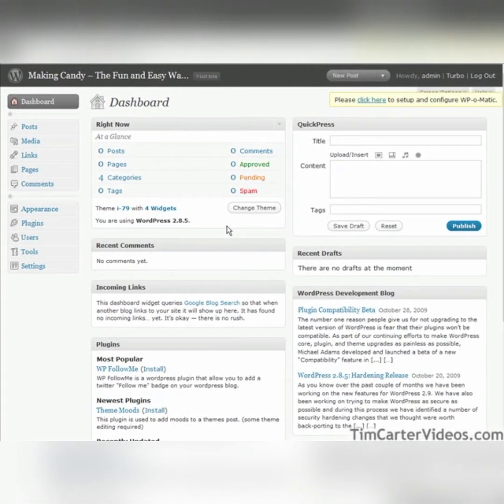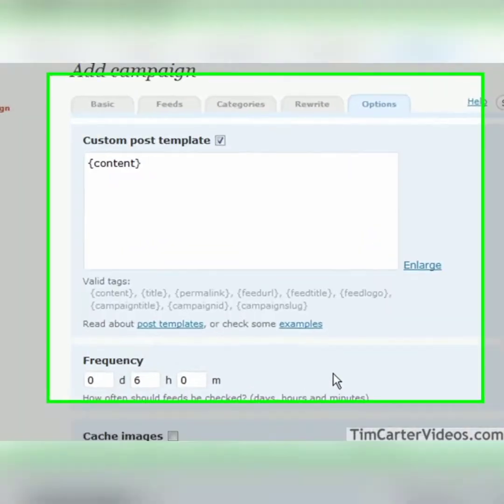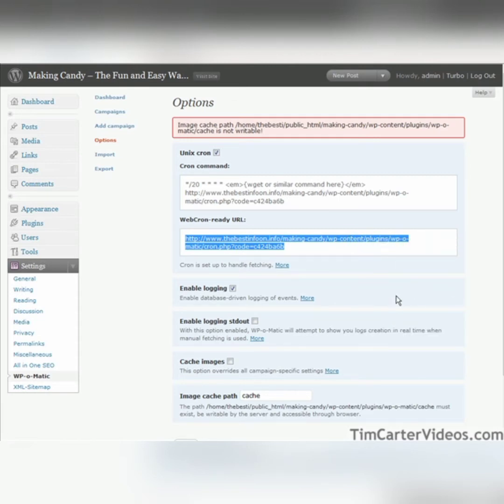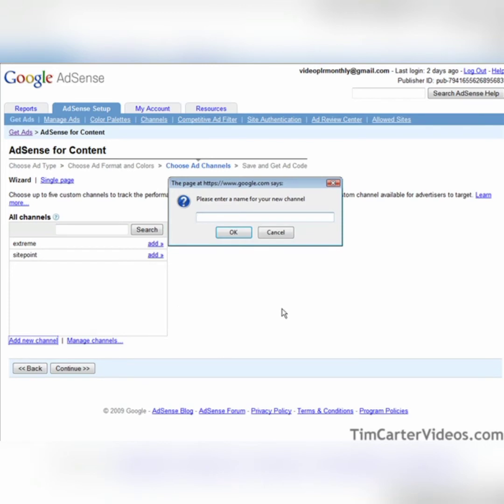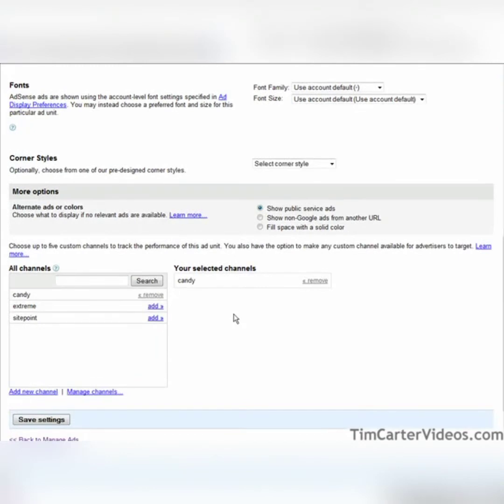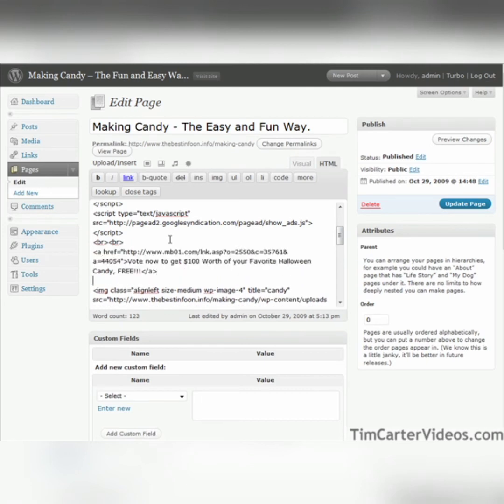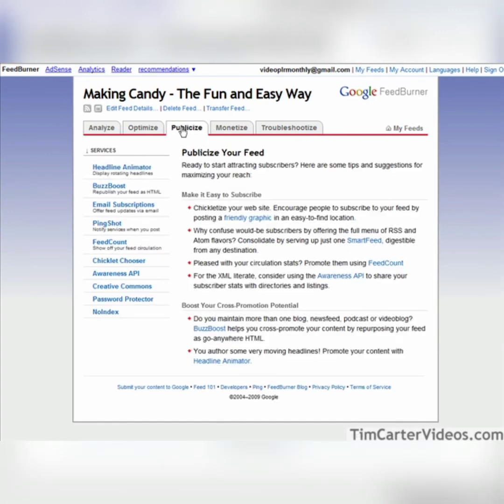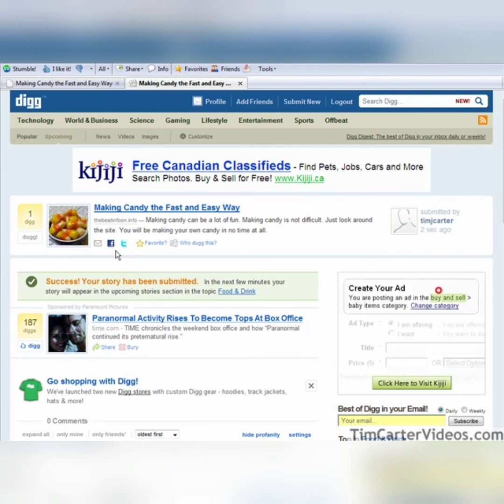Blogging for beginners 100% free course part 2